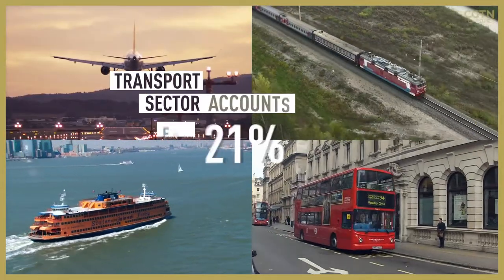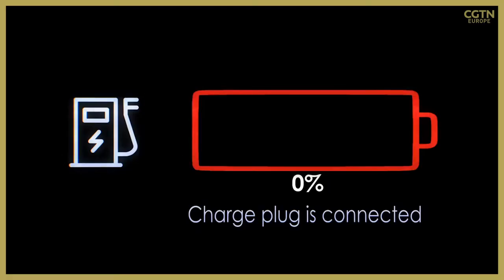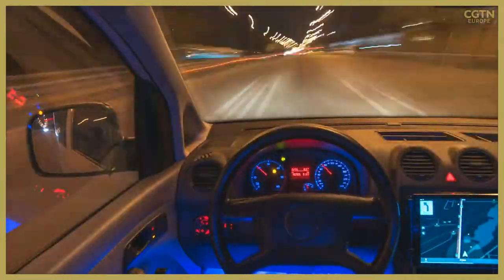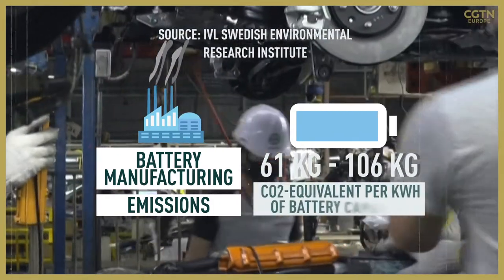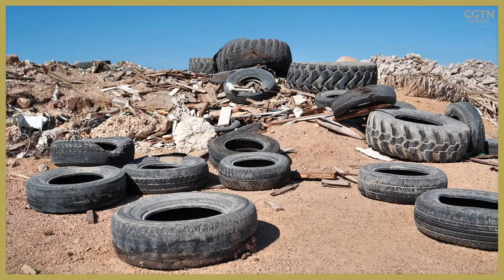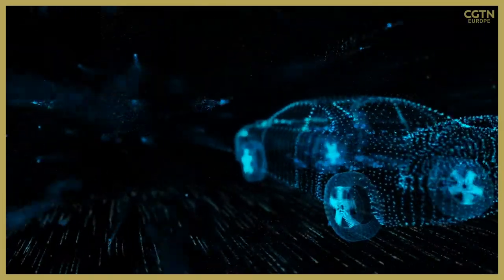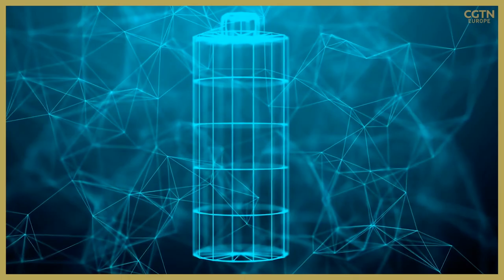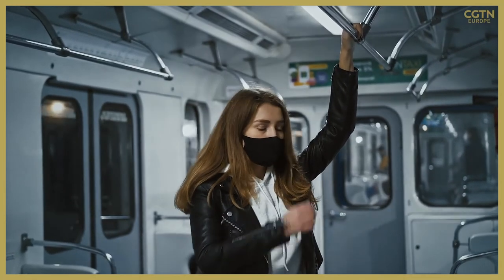Are electric vehicles (EVs) really better for the environment?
Electric vehicles may not have tailpipe emissions, but that doesn’t mean they are zero emission vehicles. 🚗

So where exactly do the emissions come from, and does this mean they are not the best for the environment? CGTN Europe spoke to Rachel Muncrief, deputy director of the International Council on Clean Transport and Saul Lopez, e-mobility manager at the  European Federation for Transport and Environment (T&E) to answer all the questions you might have on CO2 emissions from EVs and their impact on the environment.